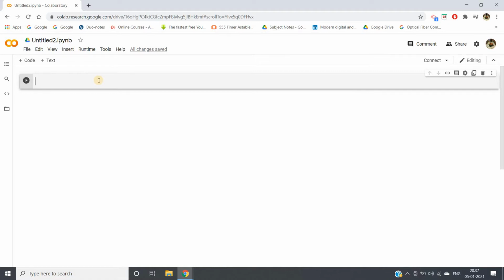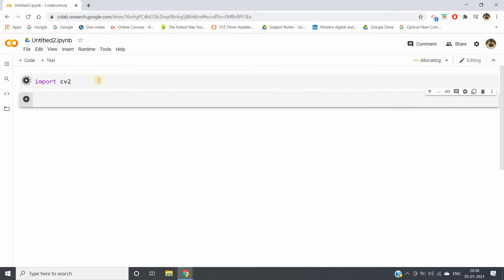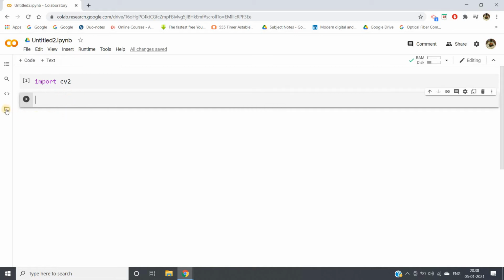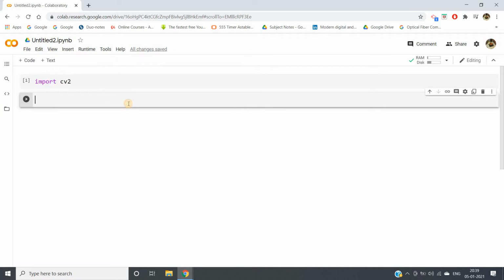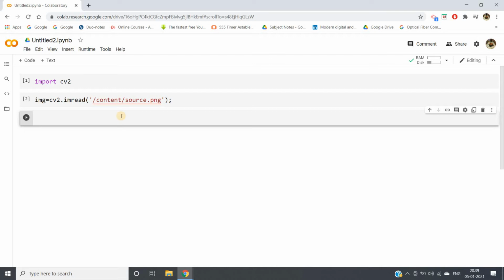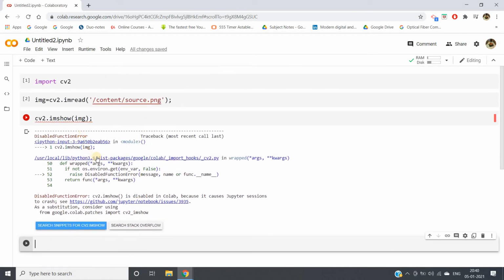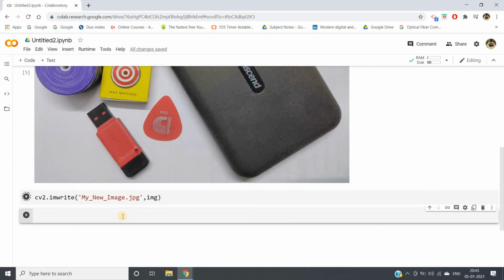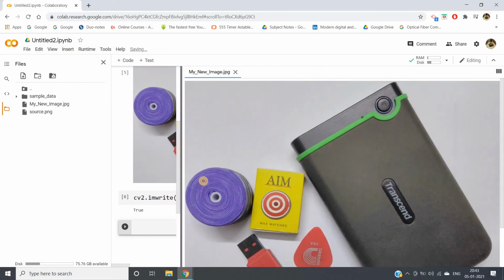Reading , Displaying & Writing an Image | Image Processing using Python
Code:

import cv2
img=cv2.imread('/content/source.png');
from google.colab.patches import cv2_imshow
cv2_imshow(img);
cv2.imwrite('My_New_Image.jpg',img)